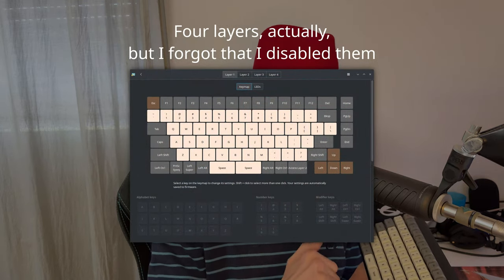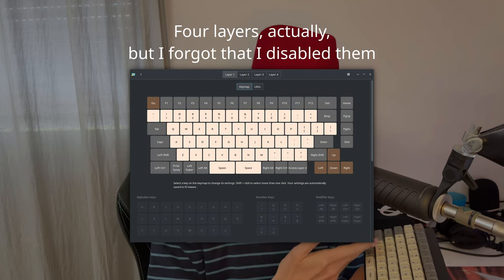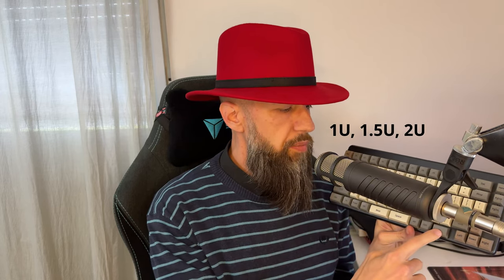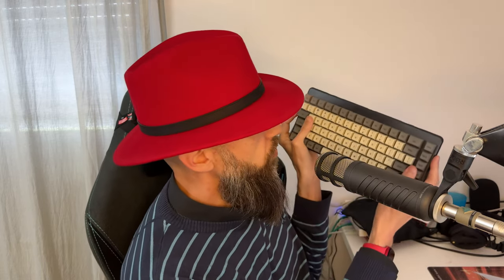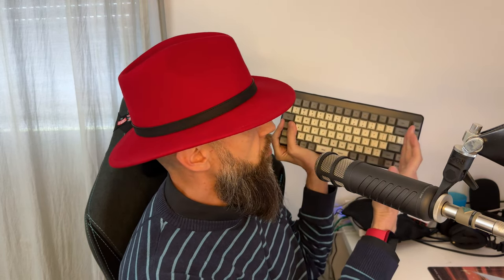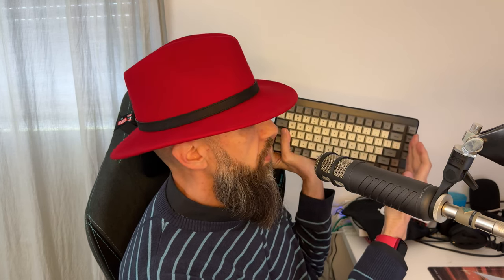A Linux first keyboard: System76 Launch opinion + MOD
Here is my quick review of a keyboard that has been my primary keyboard for the past year.